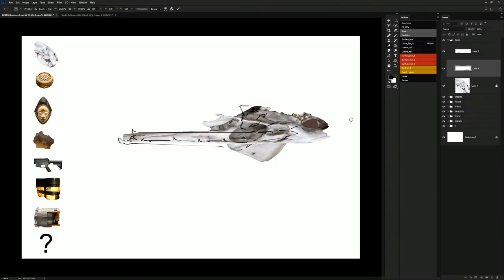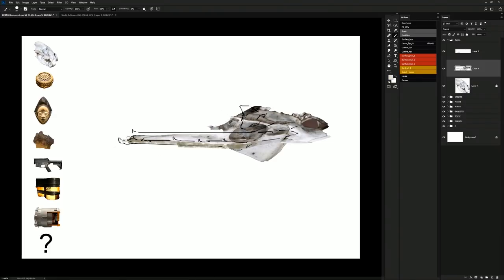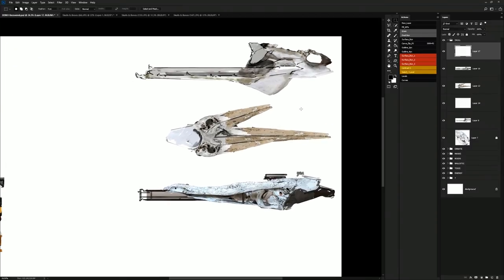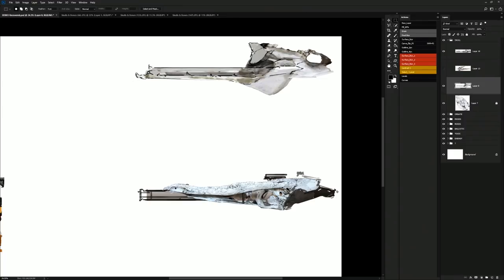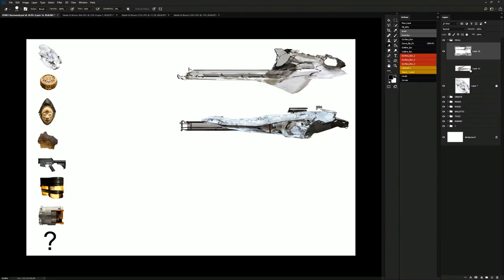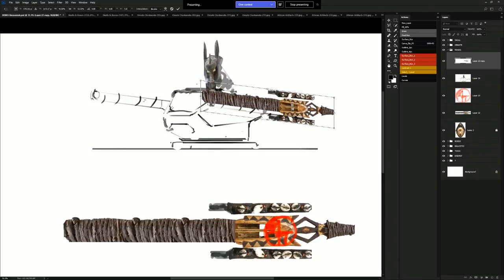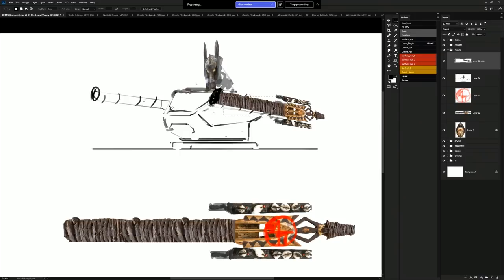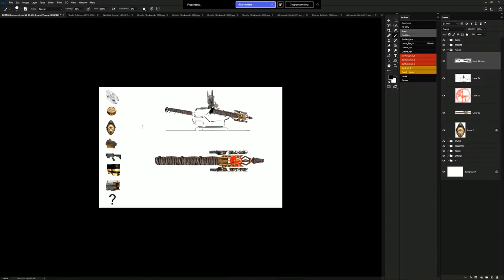Star Citizen Live: Gamedev - Concepting Ship Weapons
Aleksandras Akstinas from our Weapon Concept Team joins us for a gamedev episode as he takes us through his process creating multiple ship weapons and answers your questions this week on Star Citizen Live.